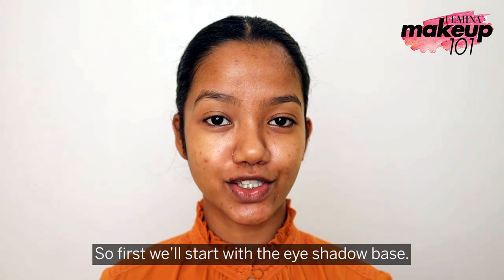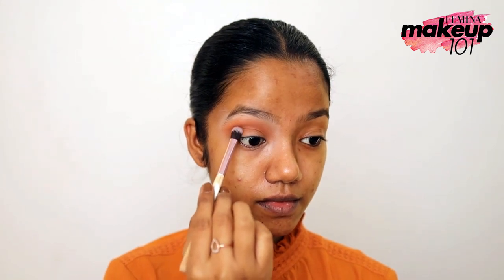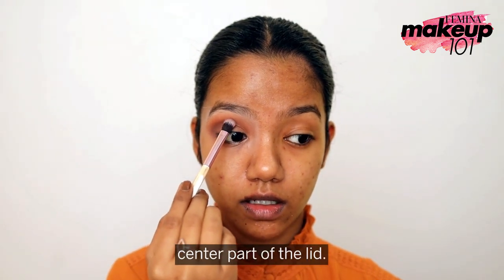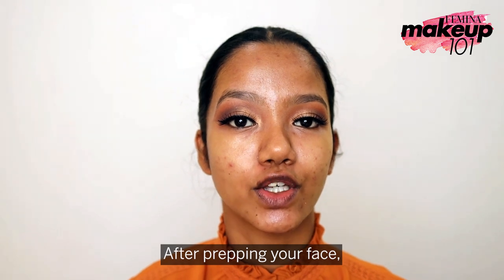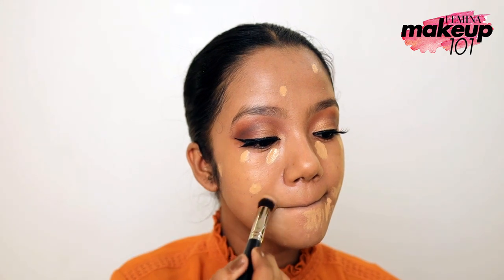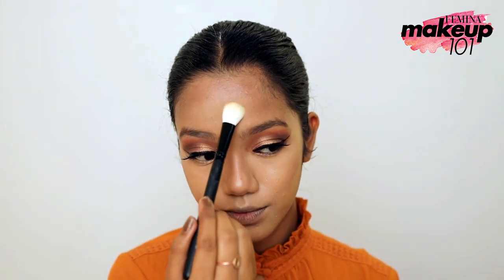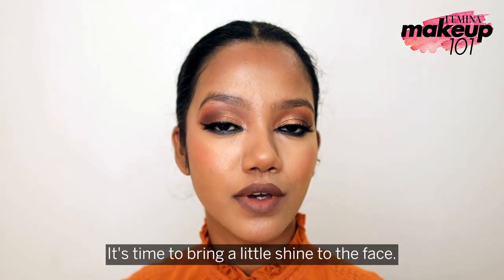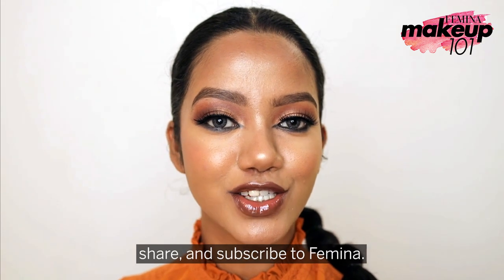Bold Glam Makeup Look Ft. Mayuri | Femina India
Want to try bold glam makeup? Well, then you need to stop what you're doing and watch this makeup look created by Mayuri Samad now!